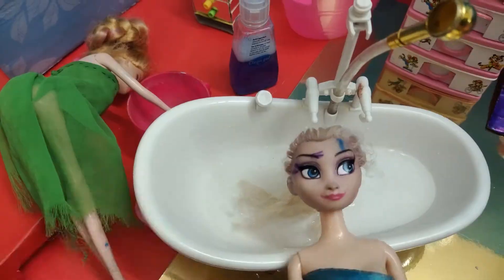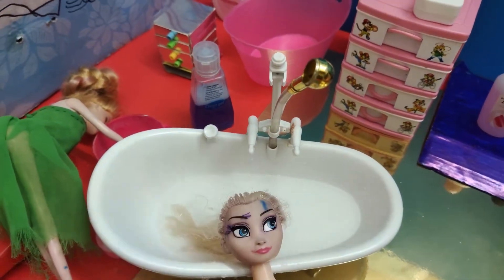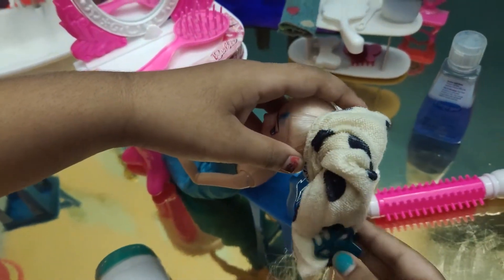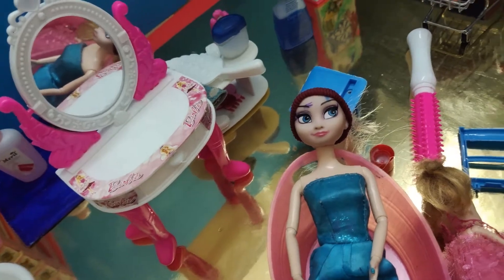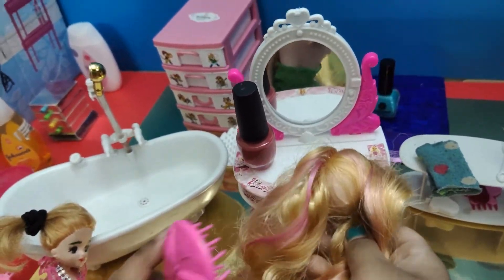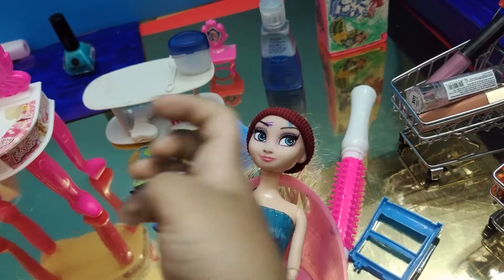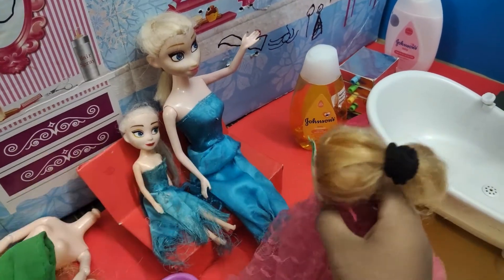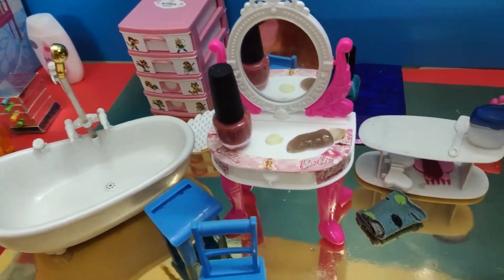Funny beauty salon activities for kids illustrated by the dolls like Elsa Barbie and Rapunzel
The video has shown Amreen play with the dolls like Elsa, Barbie, and Rapunzel for showcasing funny and interesting activities in beauty salon.